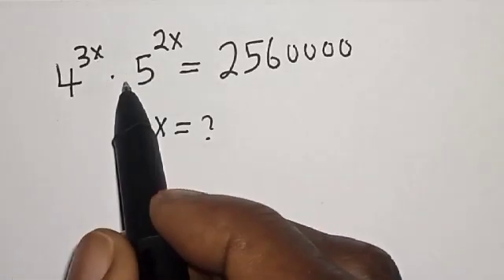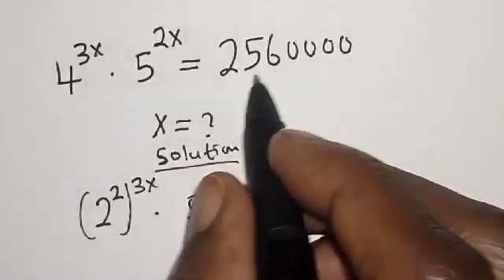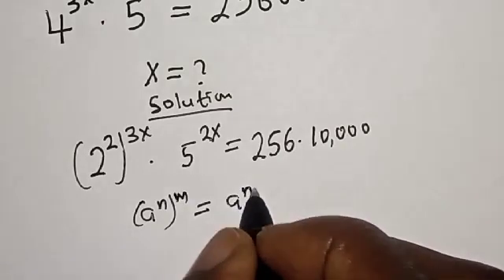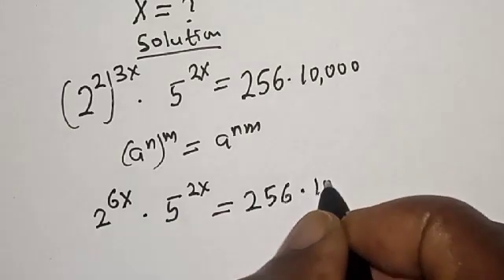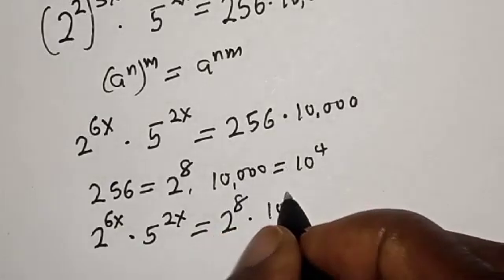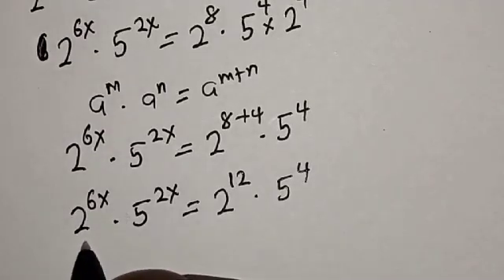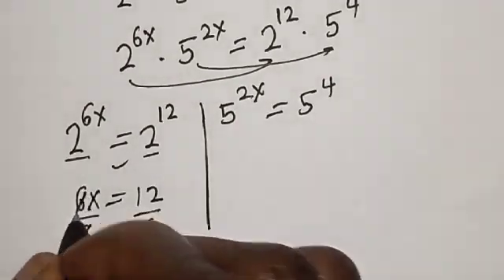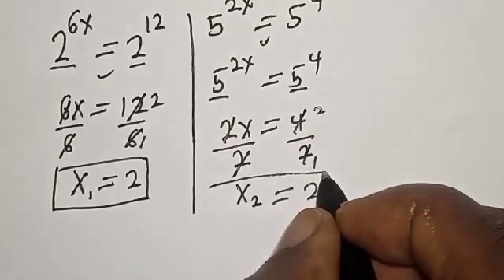Math Olympiad Problem 4^3x.5^2x=256 | You Should Learn This Quick Trick!!!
In This video, you will learn how to quickly solve the given nice Olympiad exponential equation with the beautiful best trick. It is a math Olympiad problem.